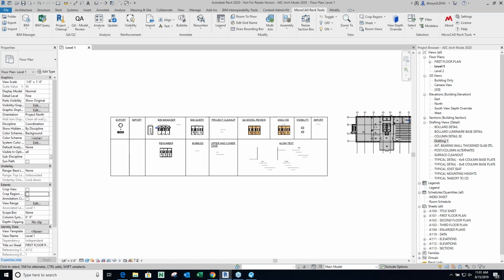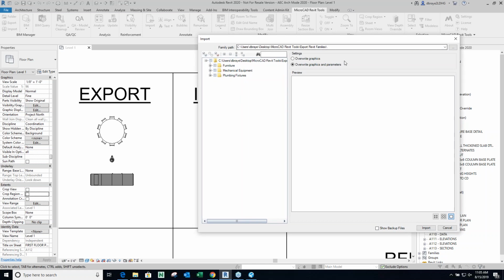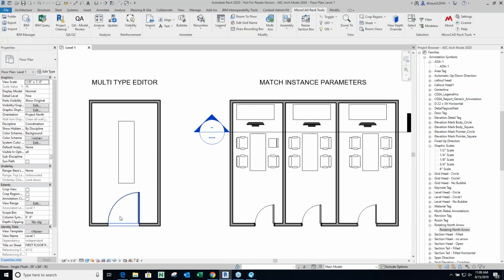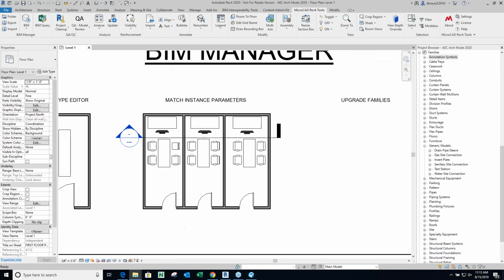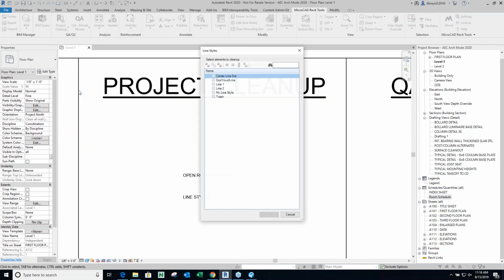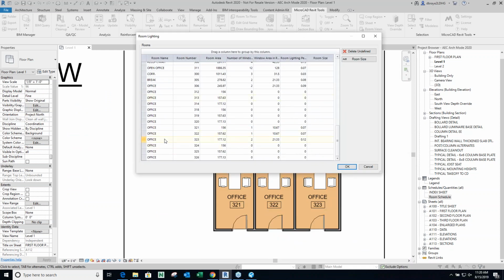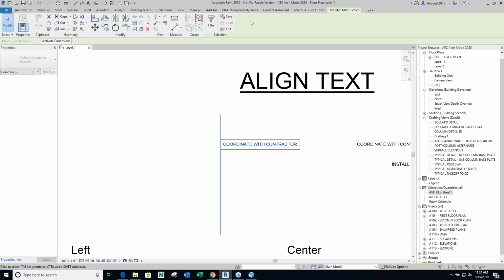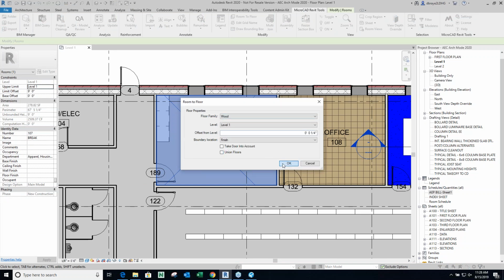MicroCAD | Webinar: Revit Productivity Tools Overview Part 1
Revit Applications Specialist, Douglas Braye, demonstrates some of the tools and commands available in the MicroCAD Productivity Tools add-on for Autodesk Revit.

Tools discussed include:
-Export and Import
-BIM Management (multi-type editor, match instance parameters, upgrade families)
-BIM Query
-Project Cleanup
-QA Model Review
-Analyze
... and more!